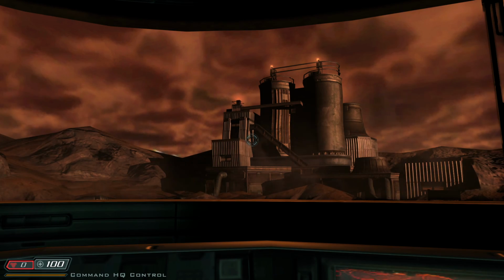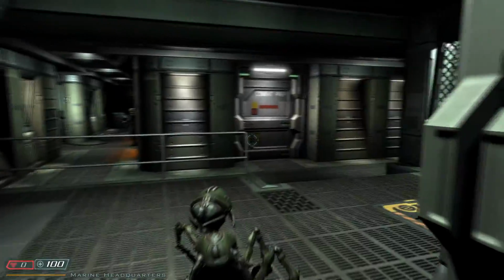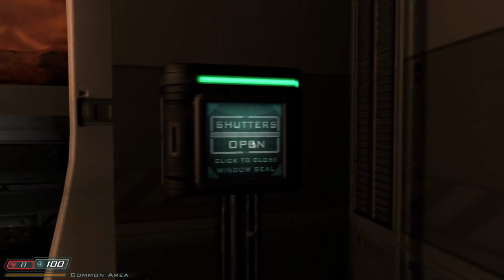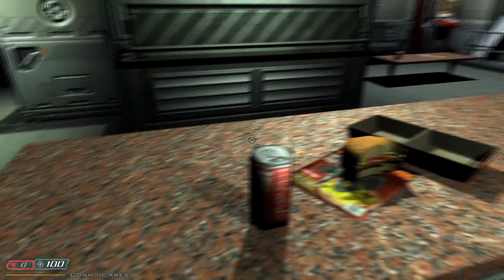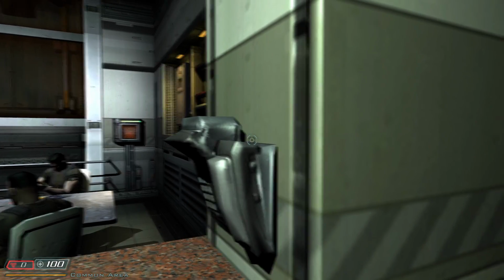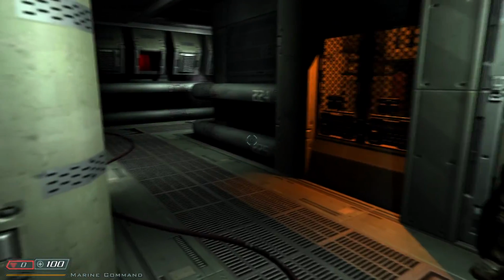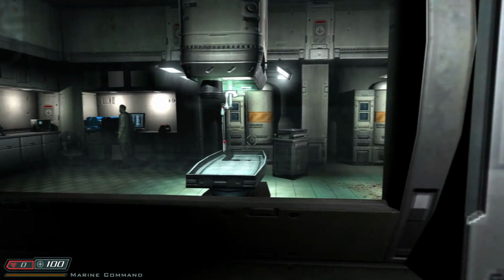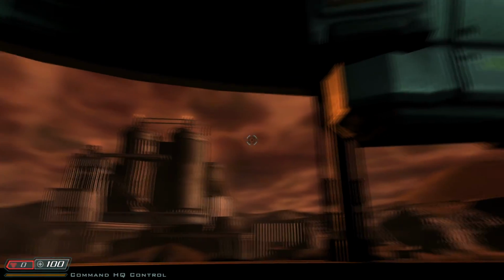DOOM 3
Checking out the Environment in Doom3.